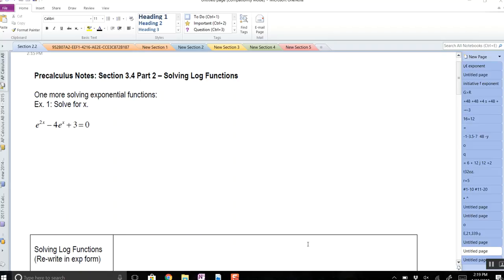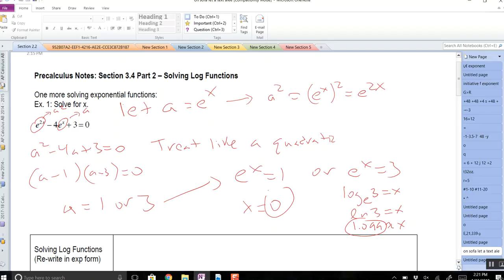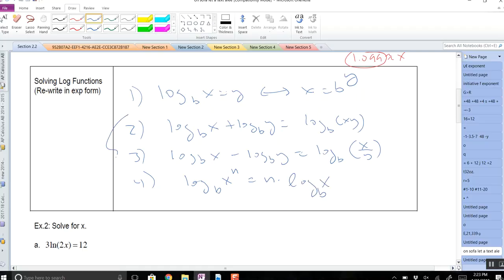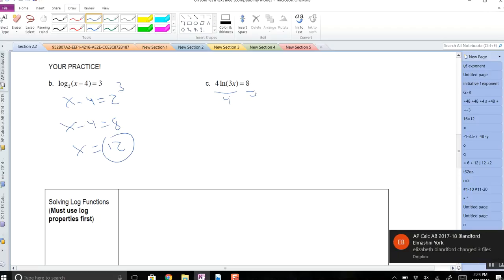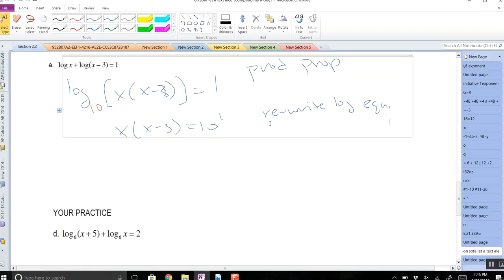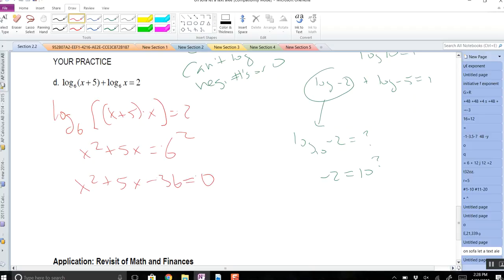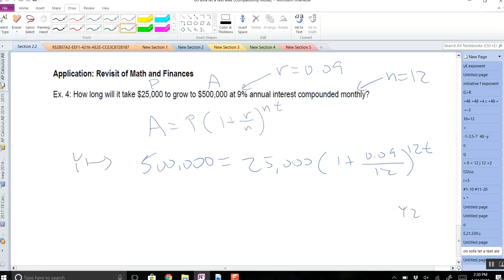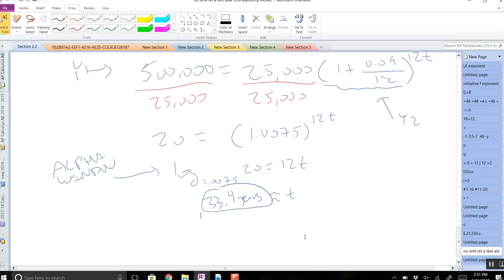Section 3 4 Part 2 Precalculus Spring 2017